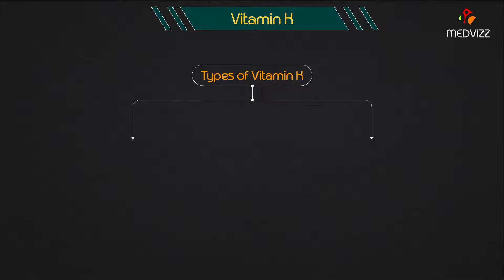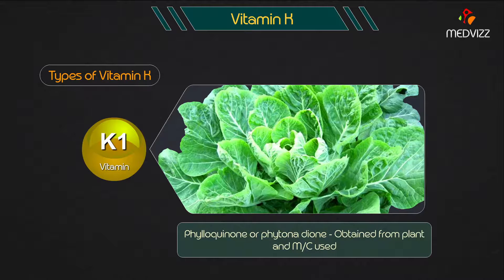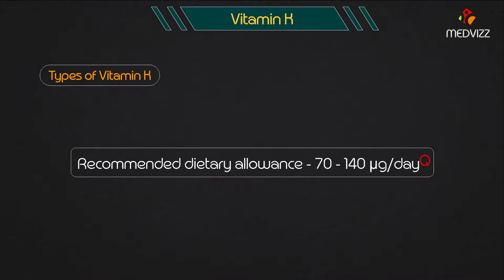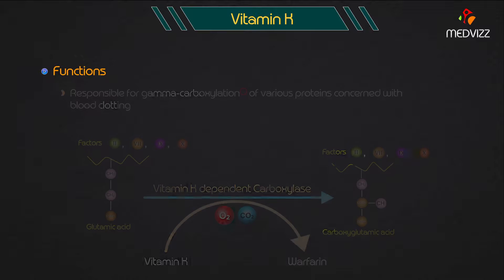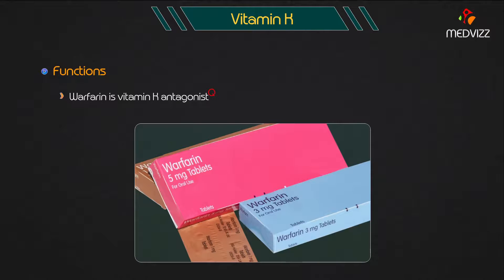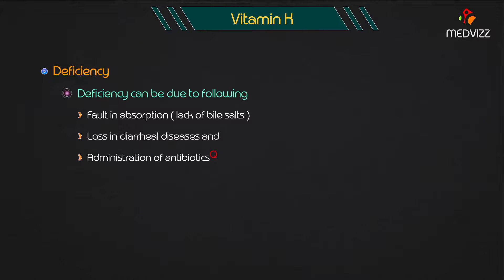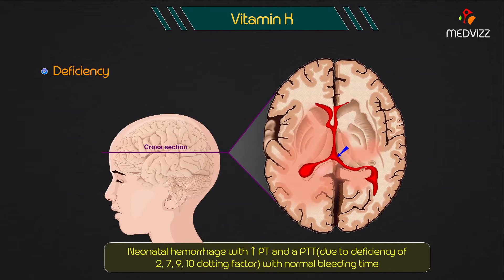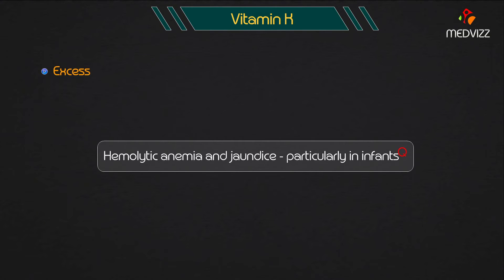Vitamin K (phytomenadione): Updated - Sources, Storage, Functions, Deficiency | USMLE lecture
Vitamin K (phytomenadione)
Characteristics

Synonyms
Vitamin K1 (phytomenadione, phytonadione, or phylloquinone)
Vitamin K2 (menaquinone)
Active form: vitamin K hydroquinone; activation occurs via enzyme epoxide reductase

Sources
Leafy green vegetables (vitamin K1)
Eggs, dairy, and meat (vitamin K2)
Synthesized in small amounts by intestinal flora

Storage: liver

Functions
Cofactor for γ-carboxylation of glutamic acid residues in vitamin-K-dependent proteins that are involved in
Coagulation: factors II (prothrombin), VII, IX, and X, proteins C and S
Bone formation: osteocalcin (bone Gla protein), matrix Gla protein